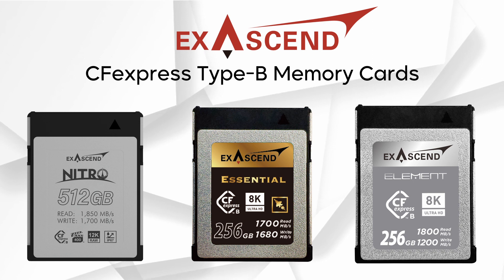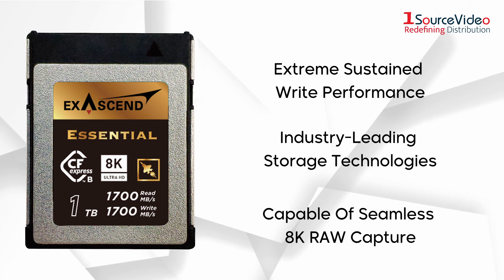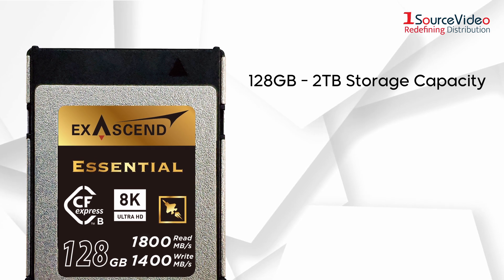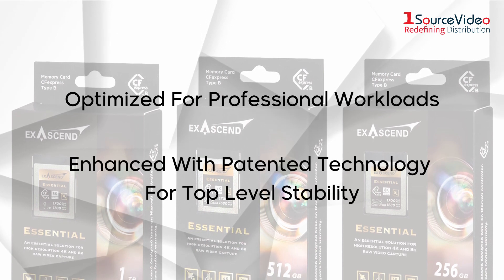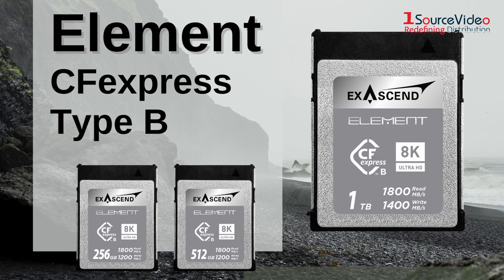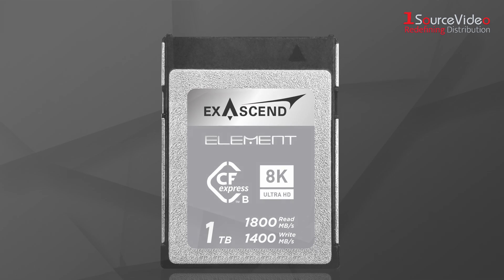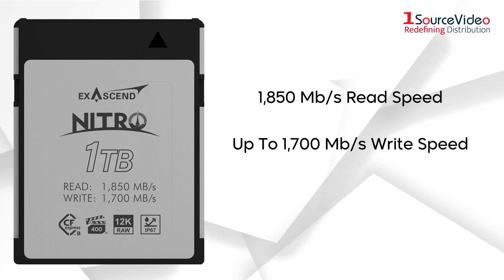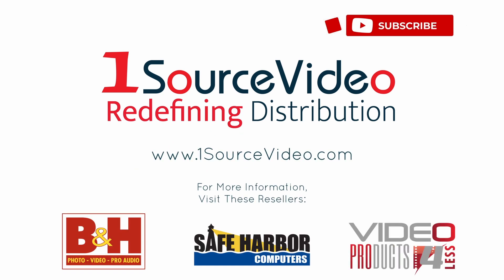Exascend: Reliable CFexpress Type B Memory Cards!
Exascend's CFexpress Type B memory cards help you unleash the true potential of your camera system!  The Essential CFexpress cards ensure top-level stability and no dropped frames, while the Element CFexpress cards have been designed to keep up with 8K RAW and burst photography workloads, and the Nitro CFexpress cards feature extreme VPG400-certified sustained performance, IP67-certified ruggedness and a next-generation CFexpress controller!